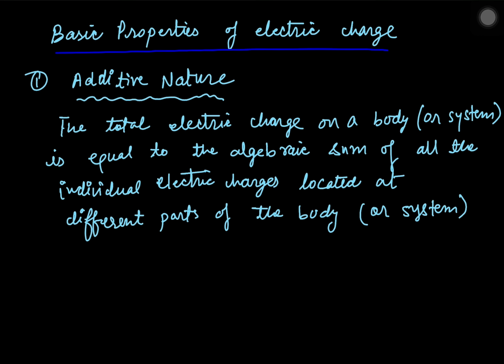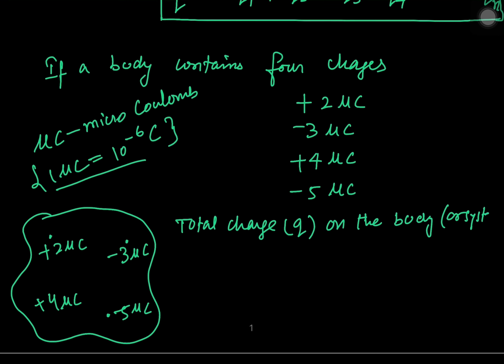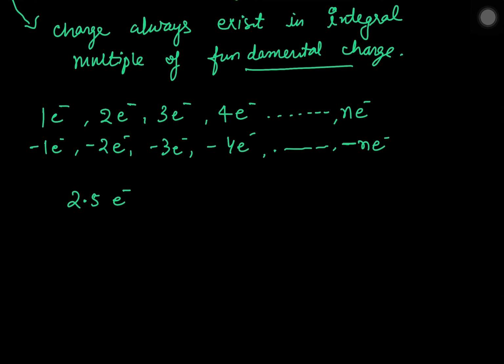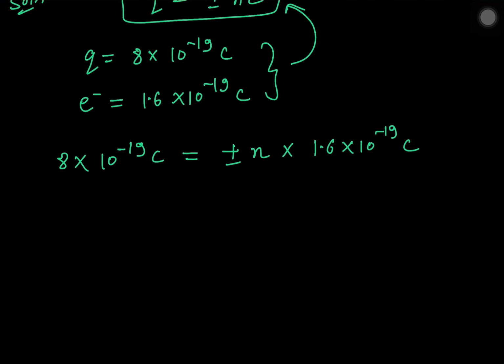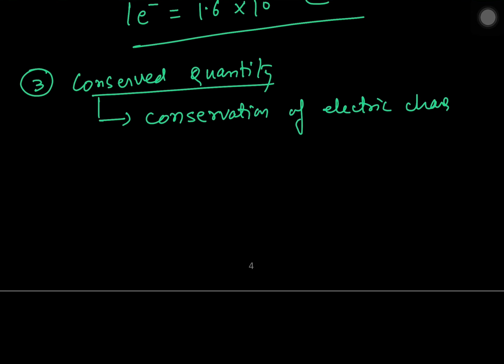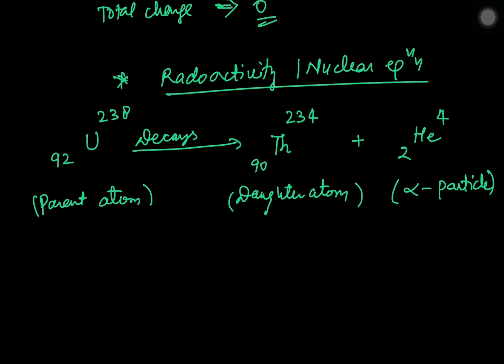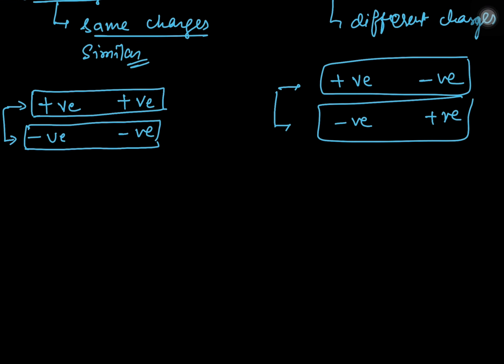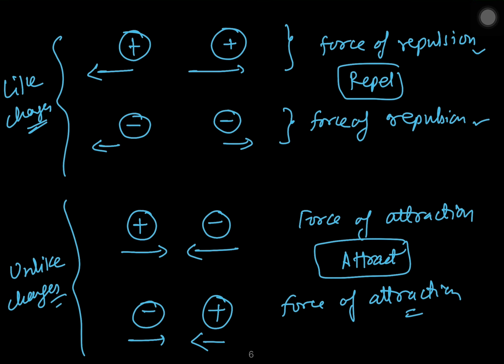Properties of Electric Charge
This Lecture 2 explained by Shivam Dangwal introduces the basic properties of electric charge:
1. Additive Nature of electric charge
2. Quantization of electric charge
3. Conservation of electric charge
4. Like charges repel each other and unlike charges attract each other.

Created by : Shivam Dangwal